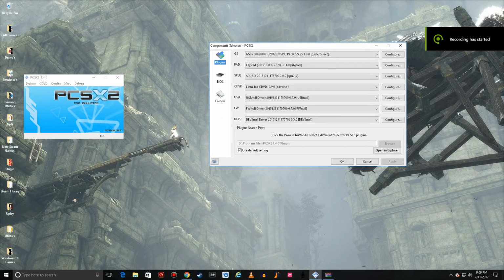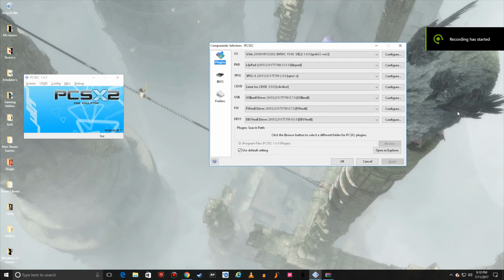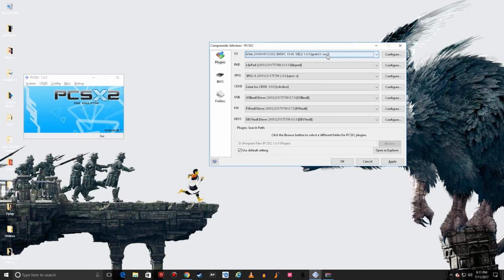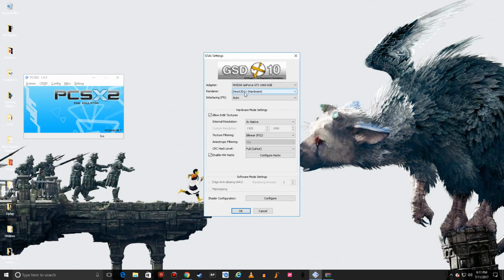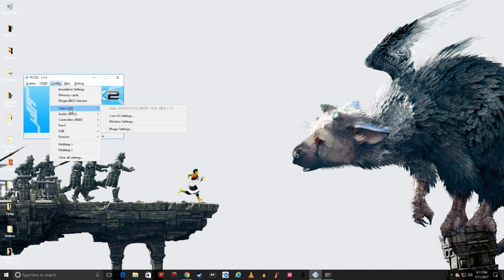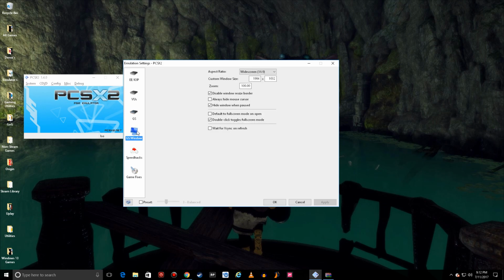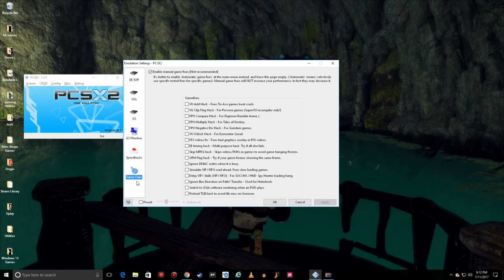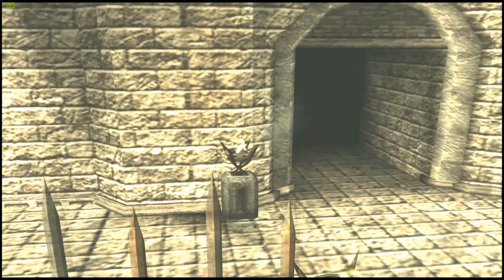ICO - PCSX2 Settings